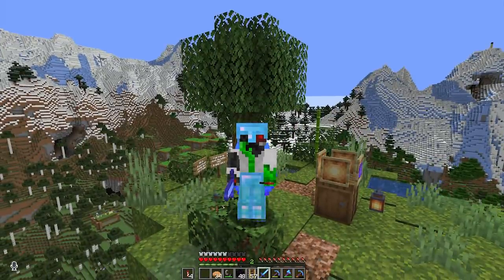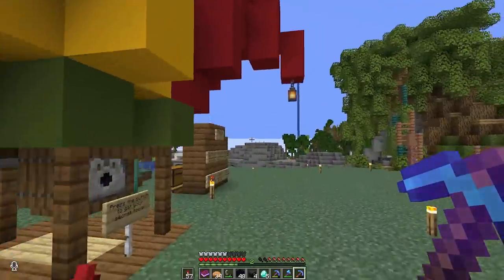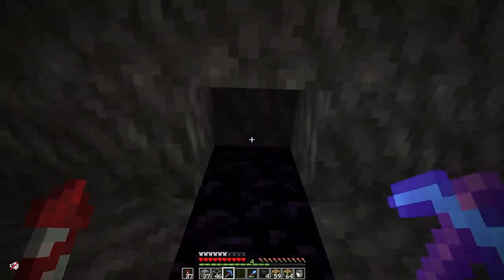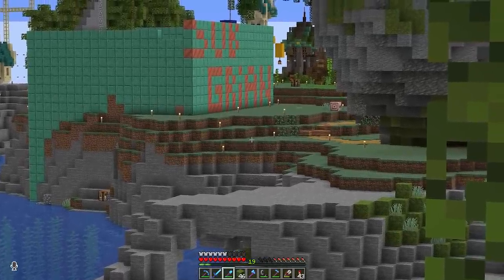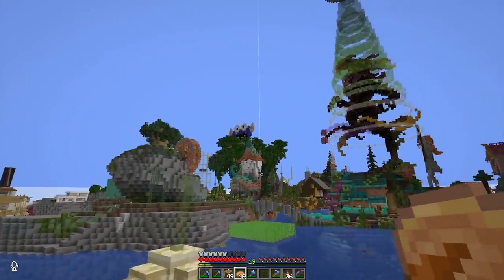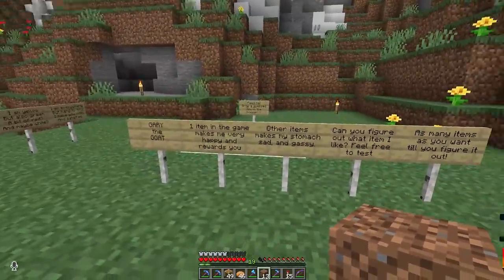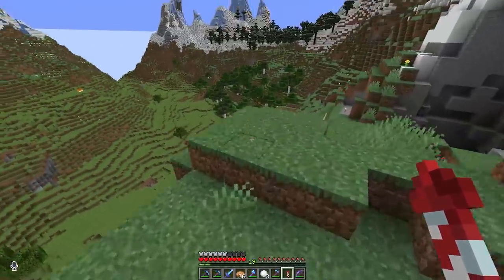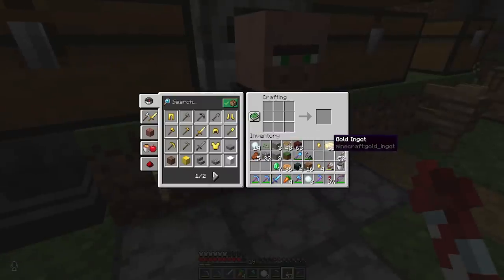Hermitcraft Season 9 - April Fools Prank Insanity - #5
Hermitcraft Season 9 starting in Minecraft 1.18.1.
At least three escaped. !